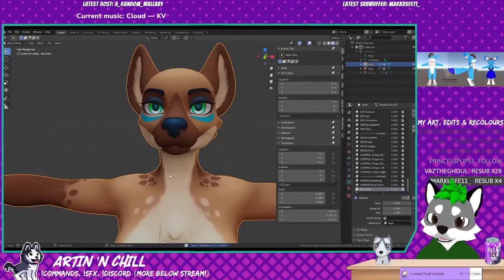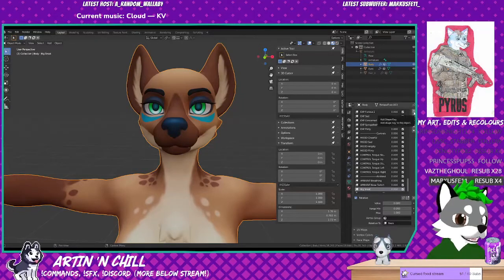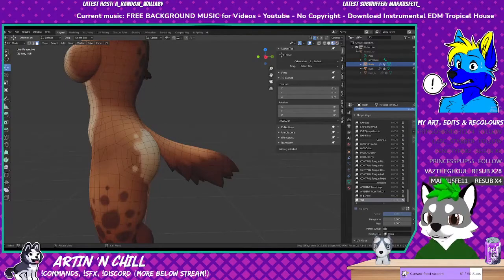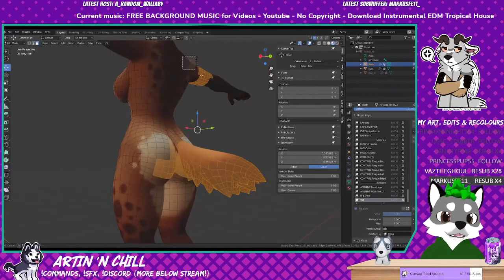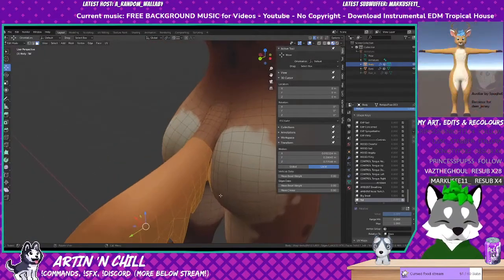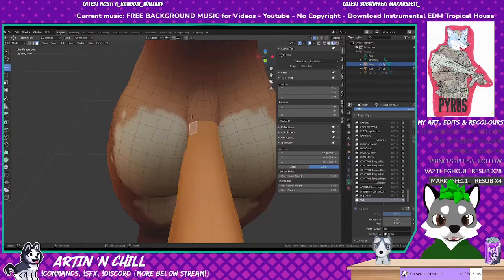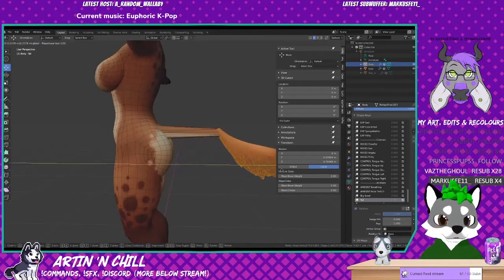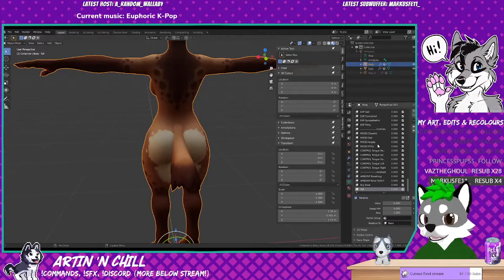How to make a shapekey/blendshape EASY! [Old tutorial]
[This was taken from an old stream. I'm still learning Blender & am self taught. For more tips & tricks, be sure to stop by!]

A quick and short tutorial of how to make a shape key in Blender for use with VRChat models. I am using the Hyenid model by Alba.